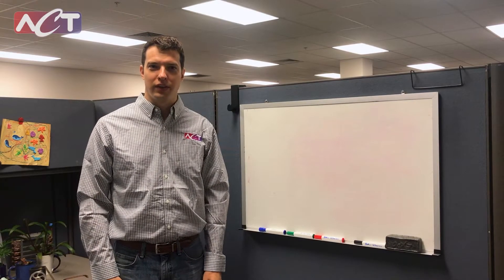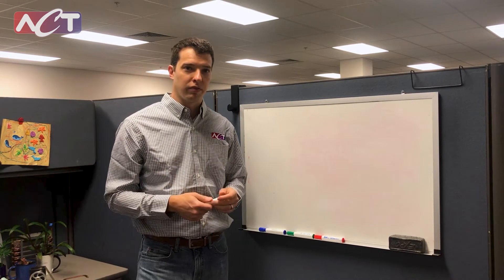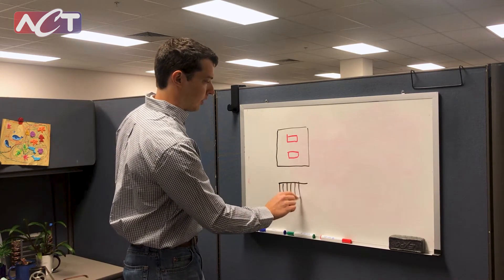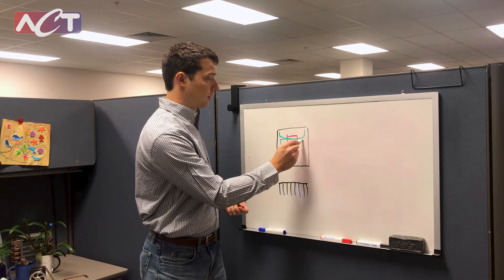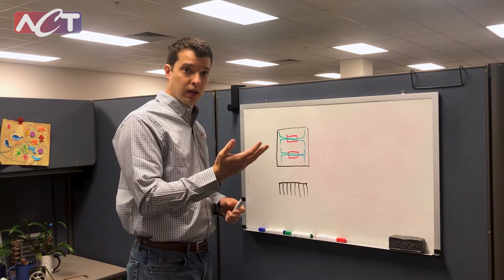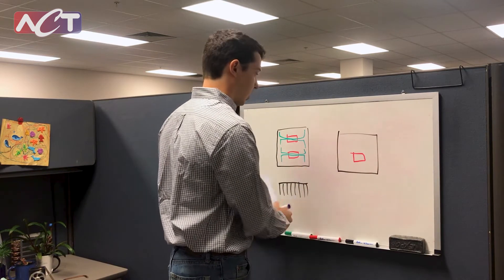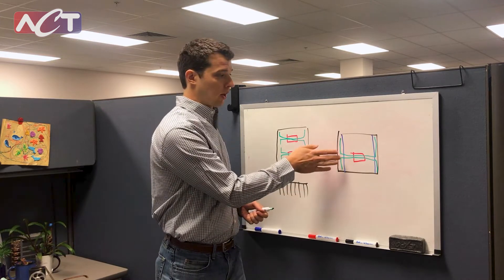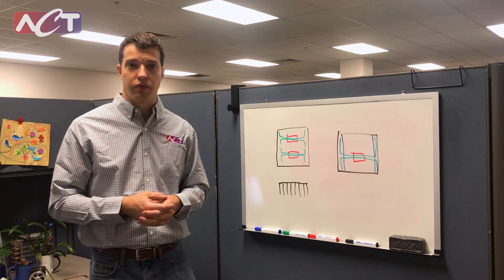Conduction Cooling- What are HiK™ Plates? | Engineers with Markers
HiK™ or high conductivity plates are heat spreaders with embedded heat pipes to transport heat as desired in your system. These plates are particularly useful for cooling multiple high-power components and managing the thermal load. The HiK™ plate collects and moves the heat from these discrete heat sources to the liquid-cooled edge or air-cooled heat sinks with minimal temperature gradients. As electronics continue to move forward with higher power and smaller packaging, HiK™ plates are a great way to move heat to boost performance.

𝘼𝙙𝙫𝙖𝙣𝙘𝙚𝙙 𝘾𝙤𝙤𝙡𝙞𝙣𝙜 𝙏𝙚𝙘𝙝𝙣𝙤𝙡𝙤𝙜𝙞𝙚𝙨, 𝙄𝙣𝙘. is a premier thermal management company specializing in custom thermal solutions.